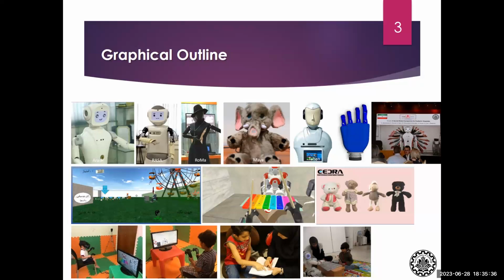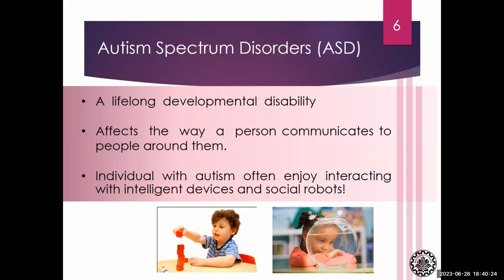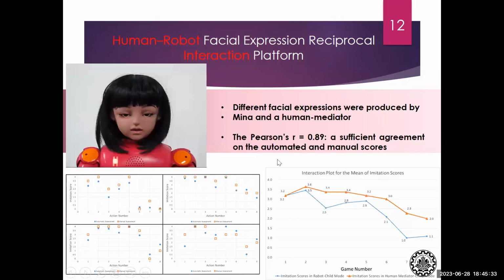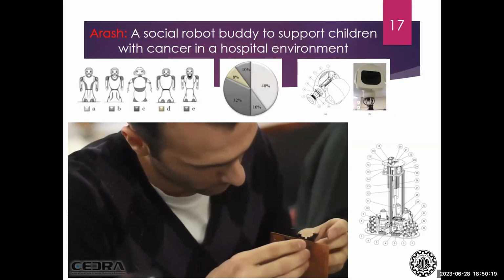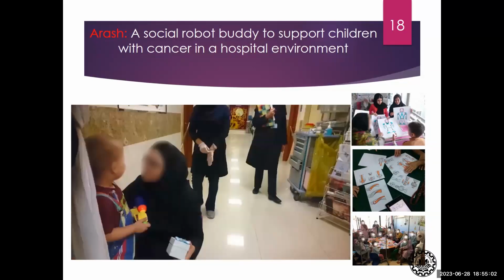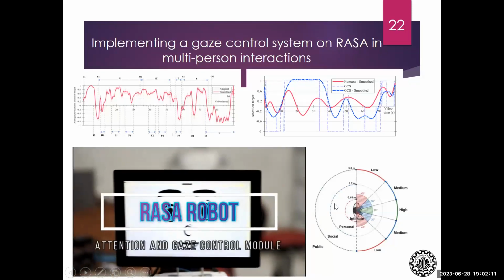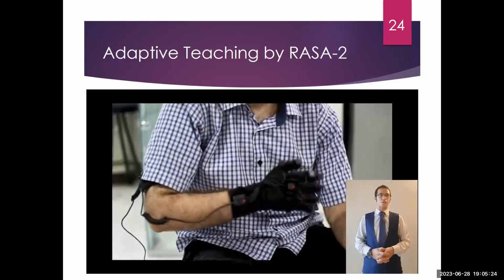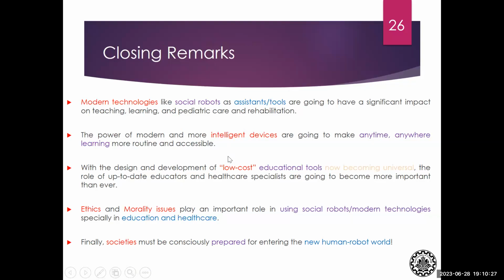Impacts of Social Robots on Improving the Quality of Life in Children with Special Needs Webinar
This webinar on "Impacts of Social Robots on Improving the Quality of Life in Children with Special Needs" introduces designed social robots at the Social and Cognitive Robotics Lab., Sharif University of Technology and the findings of our robot-assisted programs in education and rehabilitation of children with special needs in Iran.

Utilizing social robots in different areas such as education and cognitive rehabilitation of children with special needs (e.g., children with autism, cancer, dyslexia, hearing disabilities, etc.), is rapidly expanding worldwide. Hence, the use of this technology as a modern tool in diverse educational or treatment classes will be unavoidable in the next few years.

Presenter:
Alireza Taheri - Assistant Professor of Mechanical Engineering at Sharif University of Technology, Tehran, Iran.

Got a question on the webinar?
Please share it in the comment section below and we will get back to you!